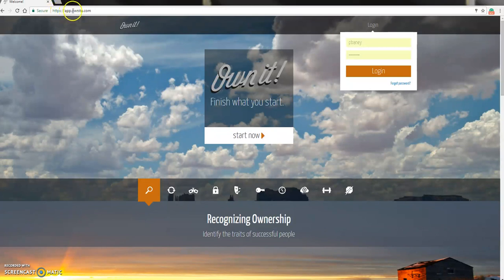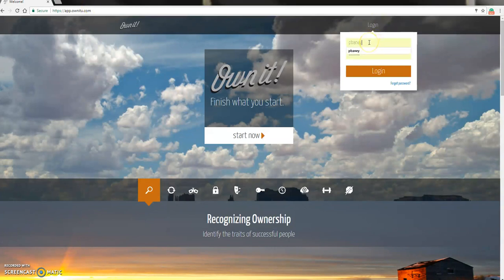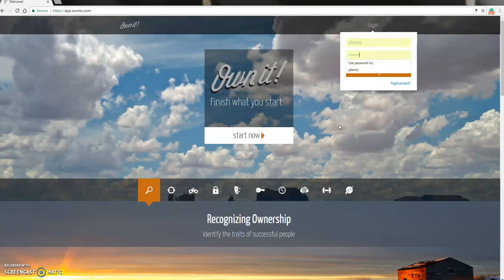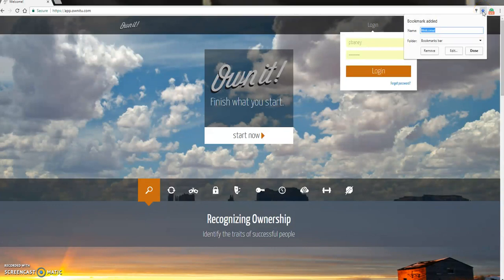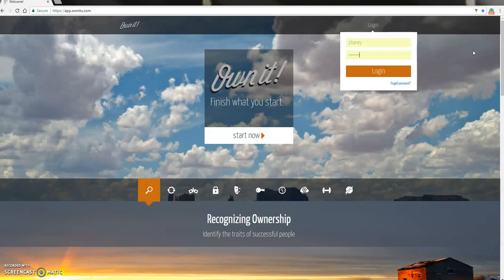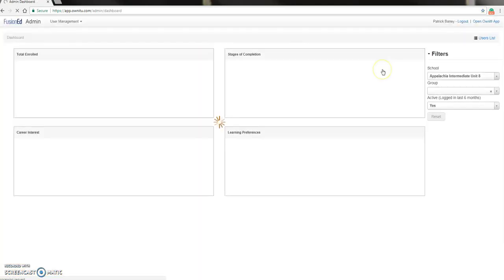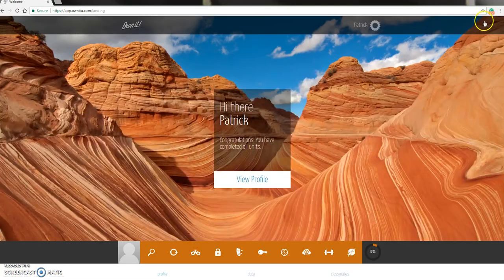Ownit intro 1